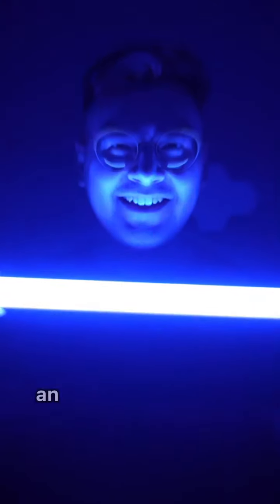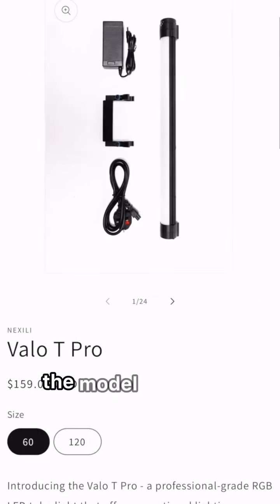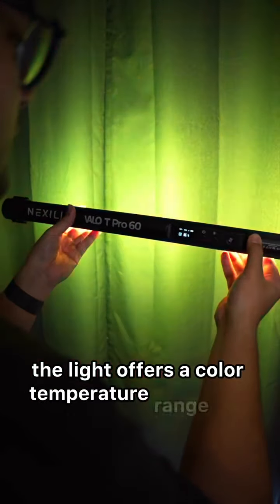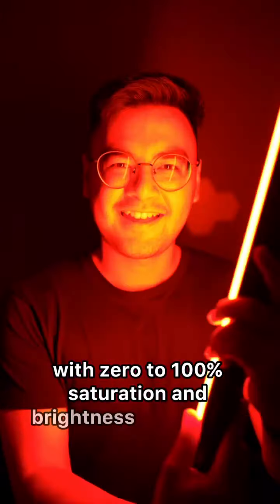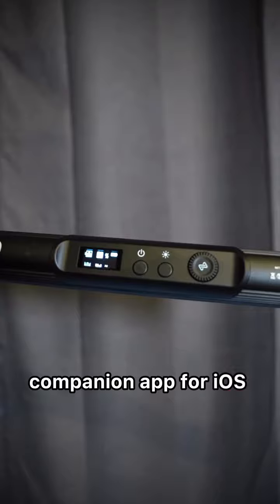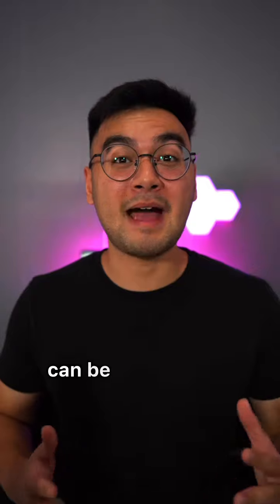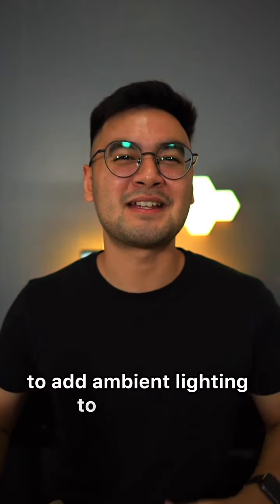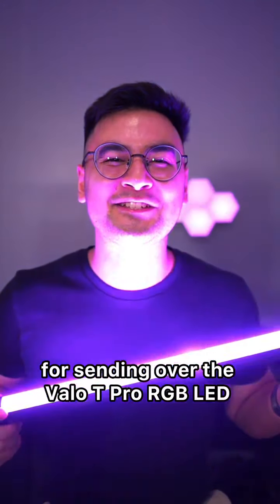Nexili Valo T Pro Review video by Tristen Menzies